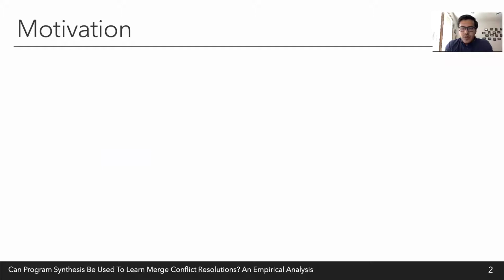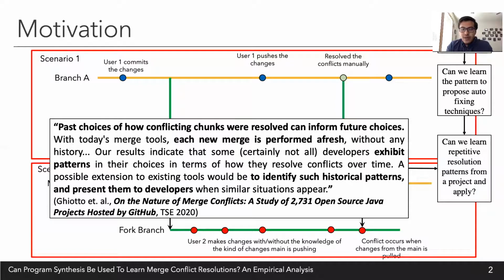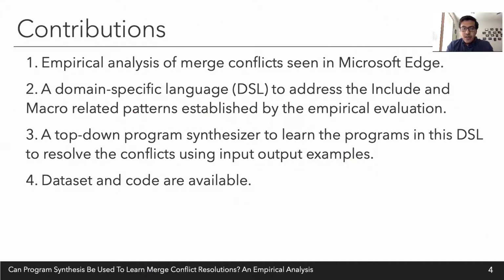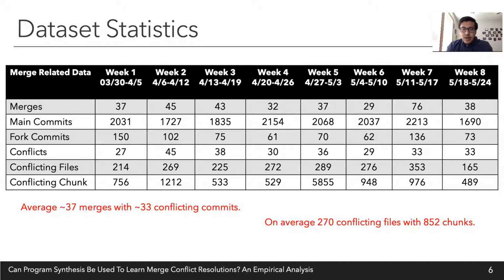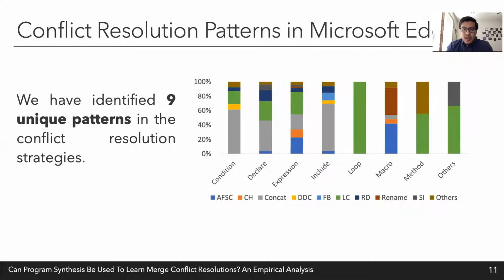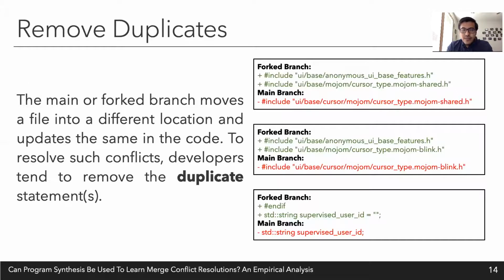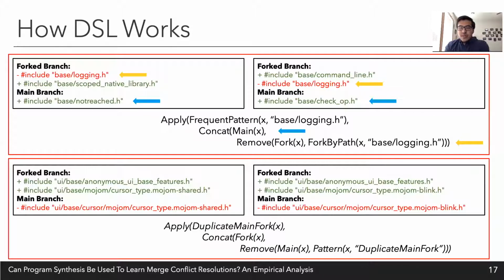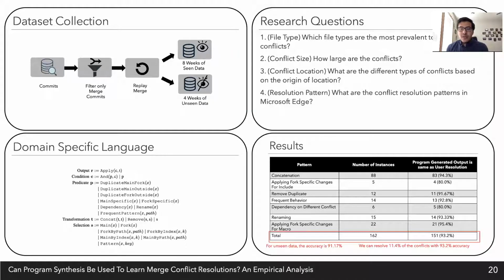Can Program Synthesis be Used to Learn Merge Conflict Resolutions? An Empirical Analysis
Forking structure is widespread in the open-source repositories and that causes a significant number of merge conflicts. In this paper, we study the problem of textual merge conflicts from the perspective of Microsoft Edge, a large, highly collaborative fork off the main Chromium branch with significant merge conflicts. Broadly, this study is divided into two sections. First, we empirically evaluate textual merge conflicts in Microsoft Edge and classify them based on the type of files, location of conflicts in a file, and the size of conflicts. We found that ~28% of the merge conflicts are 1-2 line changes, and many resolutions have frequent patterns. Second, driven by these findings, we explore Program Synthesis (for the first time) to learn patterns and resolve structural merge conflicts. We propose a novel domain-specific language (DSL) that captures many of the repetitive merge conflict resolution patterns and learn resolution strategies as programs in this DSL from example resolutions. We found that the learned strategies can resolve 11.4% of the conflicts (~41% of 1-2 line changes) that arise in the C++ files with 93.2% accuracy.

Rangeet Pan (Dept. of Computer Science, Iowa State University), Vu Le (Microsoft), Nachiappan Nagappan (Microsoft Research), Sumit Gulwani (Microsoft), Shuvendu Lahiri (Microsoft), Mike Kaufman (Microsoft),